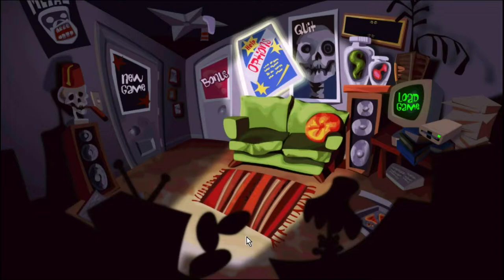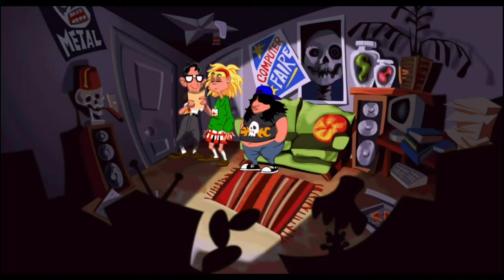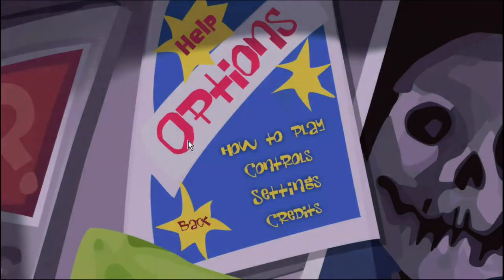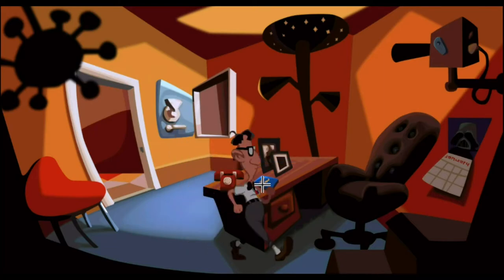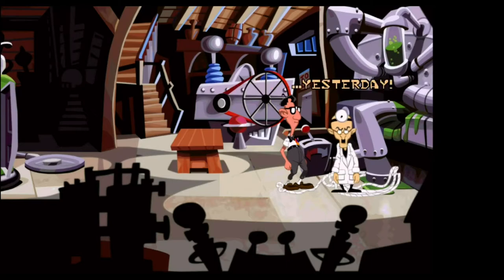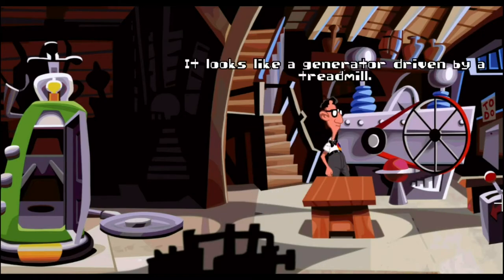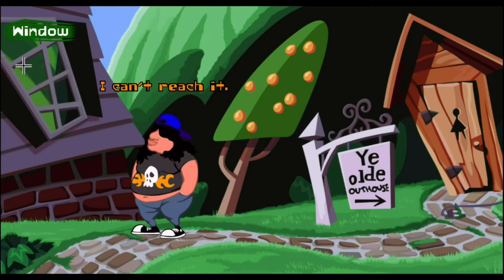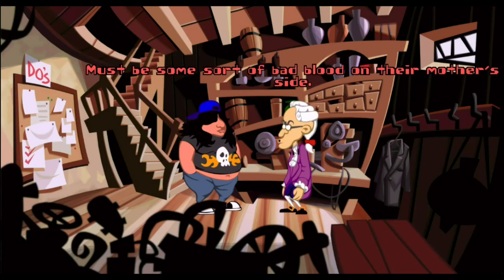Day of the Tentacle Remastered, a first impression